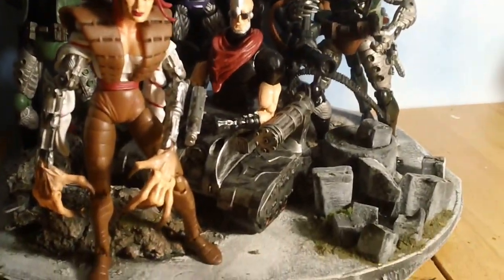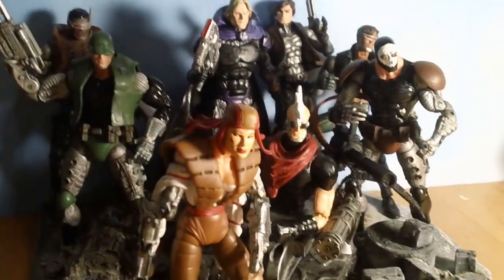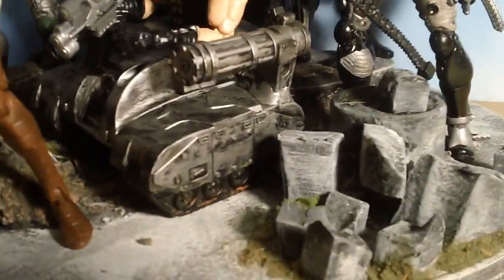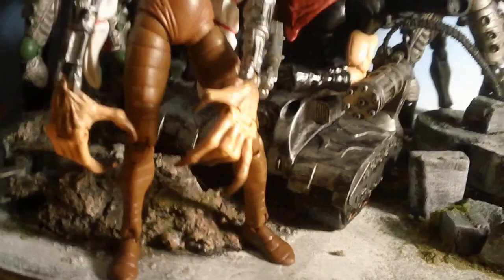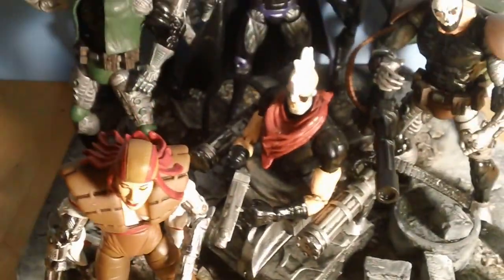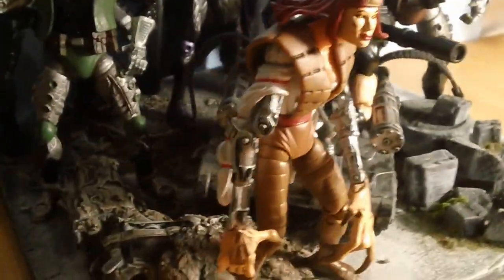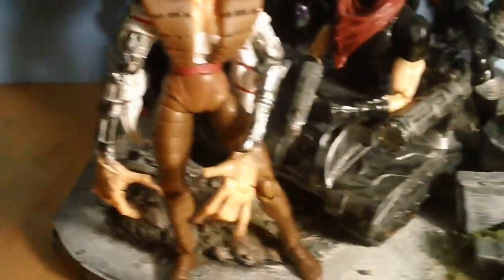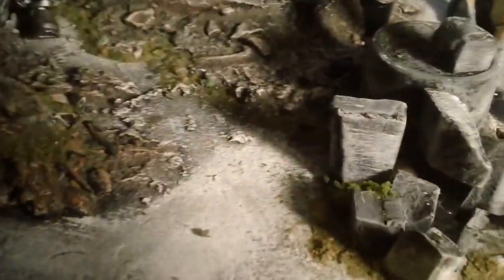CUSTOM MARVEL LEGENDS REAVERS BASE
THESE ARE SUM OF MY FIRST CUSTOM SO 2 DAY I MADE A BASE 4 THEM